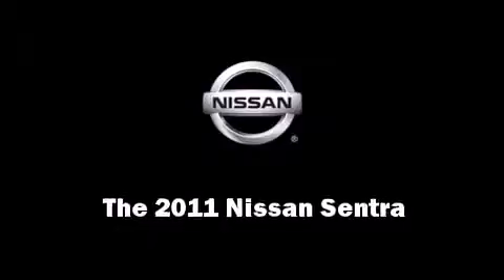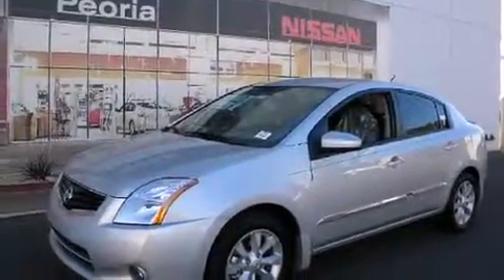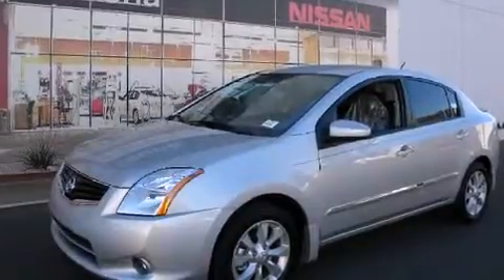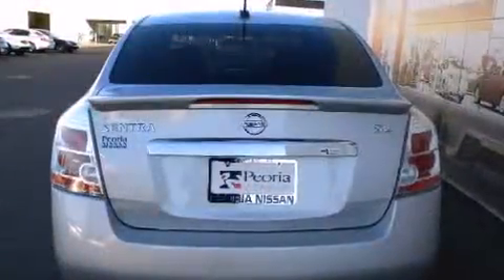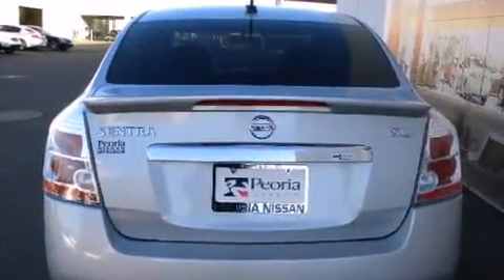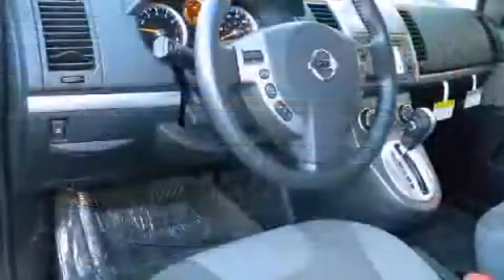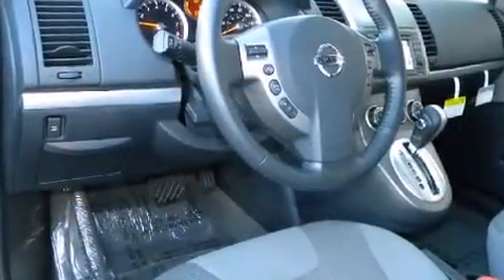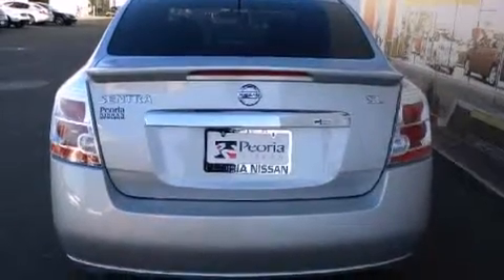2011 Nissan Sentra 2.0SL Sedan in Peoria, AZ 85382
Peoria Nissan
9151 W. Bell Rd.

Step into the 2011 Nissan Sentra. This 4 door, 5 passenger sedan leads among competitors in its segment. Smooth gearshifts are achieved thanks to the 2 liter 4 cylinder engine, and for added security, dynamic Stability Control supplements the drivetrain. All of the premium features expected of a Nissan are offered, including: variably intermittent wipers, a trip computer, front fog lights, power door mirrors, power windows, cruise control, and a split folding rear seat. Nissan ensures the safety and security of its passengers with equipment such as: dual front impact airbags, front SIDE impact airbags, traction control, anti-whiplash front head restraints, a security system, and ABS brakes. This car was designed with safety in mind, allowing you to drive with even greater assurance. Our team is professional, and we offer a no-pressure environment. We'd be happy to answer any questions that you may have. We are here to help you.